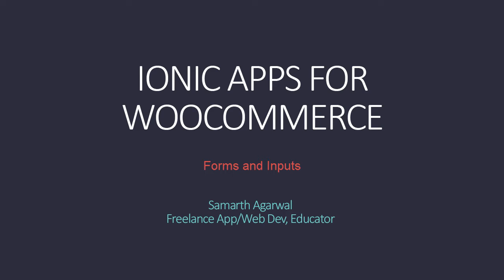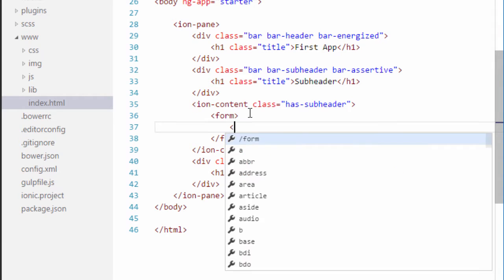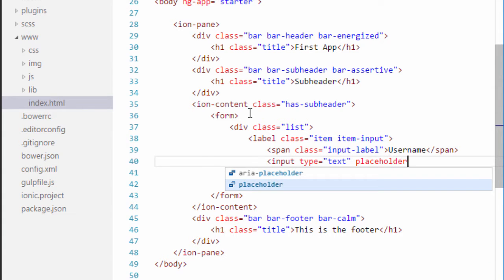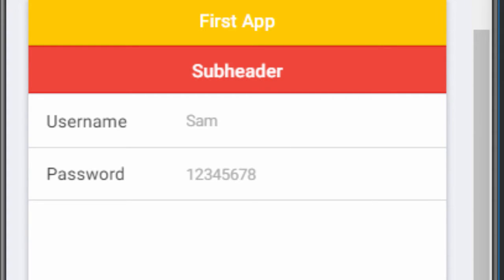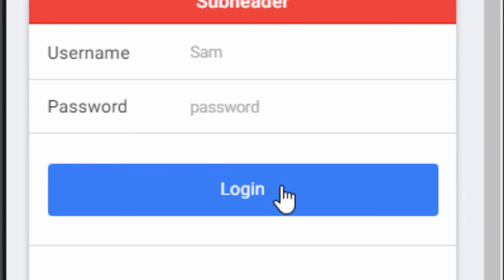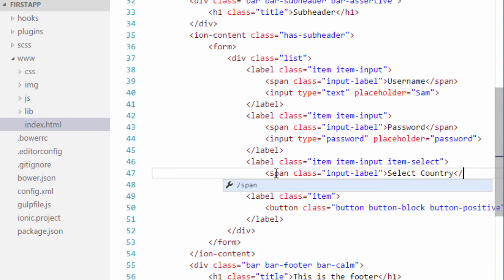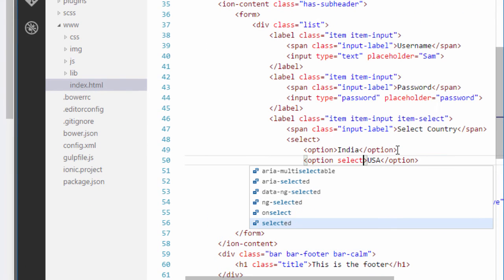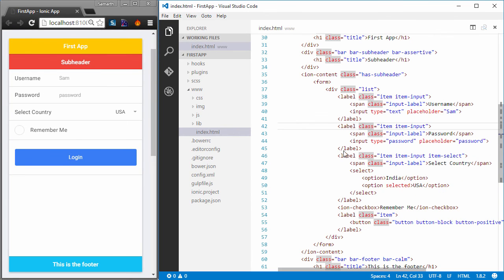10 Ionic Basics: Forms and Inputs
In this lecture, we will learn to create form elements using Ionic Components.

This course is for everybody who wants to build amazing Android and iOS apps. In this course, you will learn all about Ionic Framework with AngularJS from scratch, which allows you to build amazing mobile apps with just HTML, CSS and JS.

In this course, we will start by learning about the world's most popular eCommerce platform, WooCommerce and how we can use WooCommerce with Ionic. We will then learn about Ionic Framework from scratch and then we will start building an eCommerce App using Ionic Framework knowledge that we have gathered during first half of the course.

All you need is a little bit of familiarity with HTML and JS. If you are a web developer and want to build mobile apps, Ionic will be your piece of cake. You will be able to write amazing apps that will work on both Android and iOS.

Learn more about Ionic Framework and build amazing apps
Want to take the whole course and build your own Ecommerce mobile app?